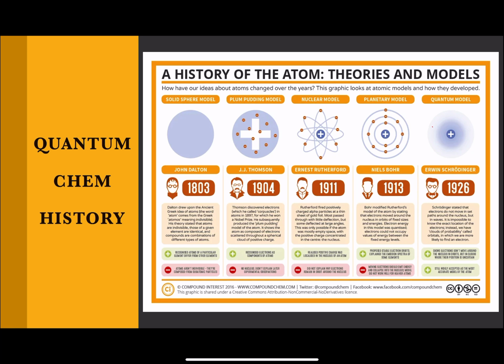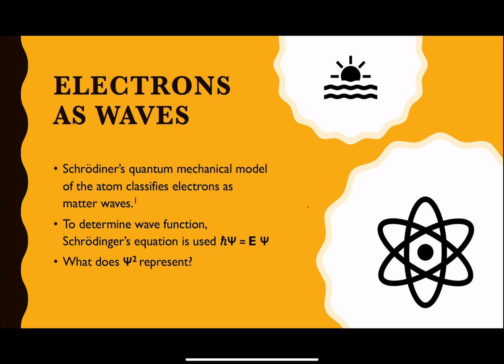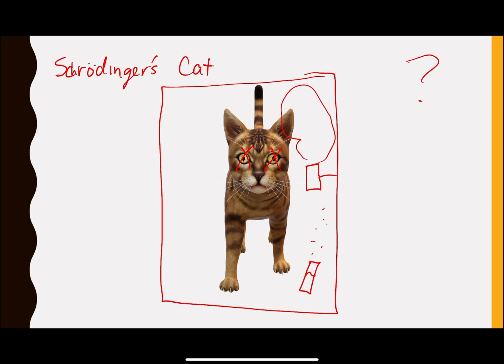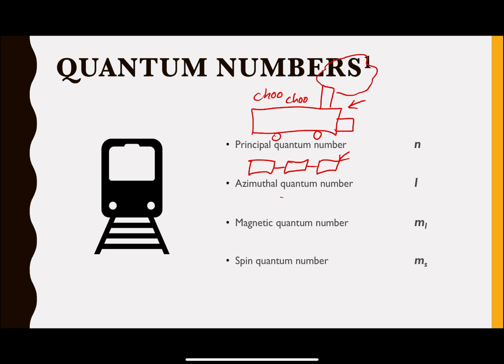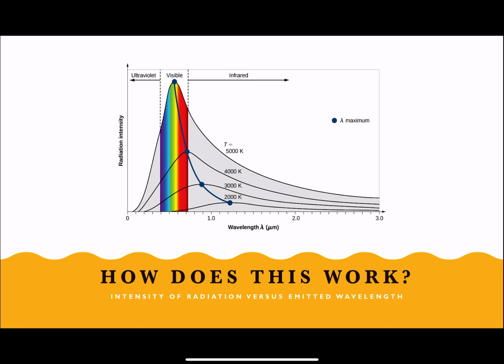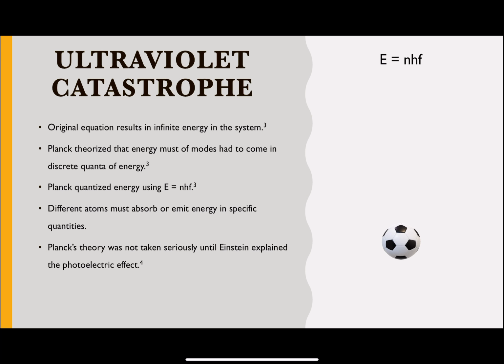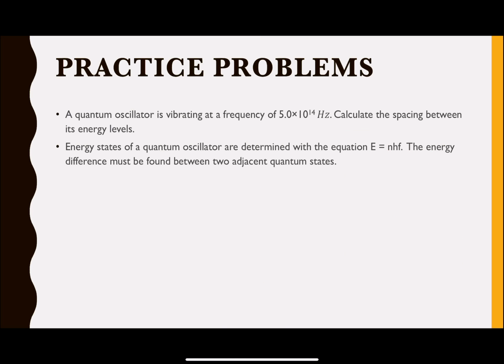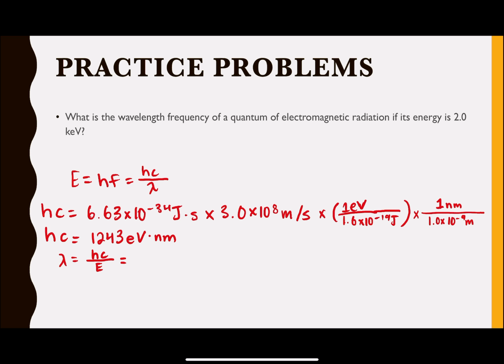CHEM 112 QUANTIZATION YAY 2.0